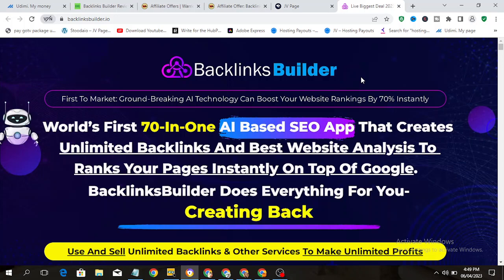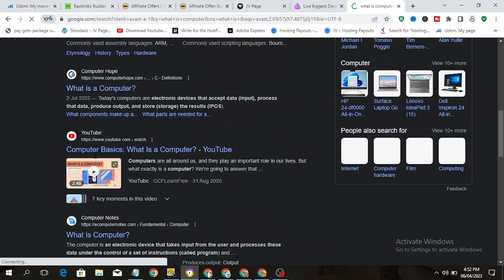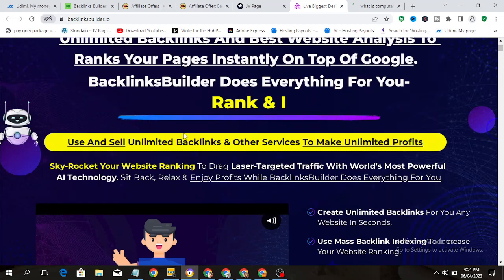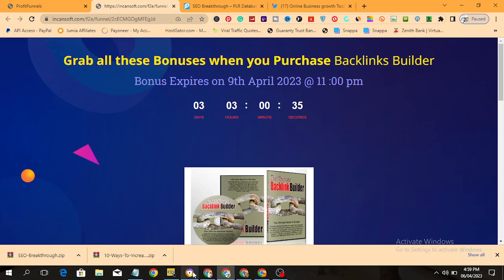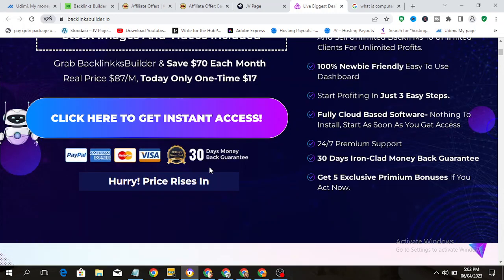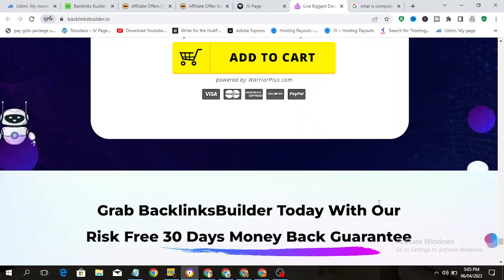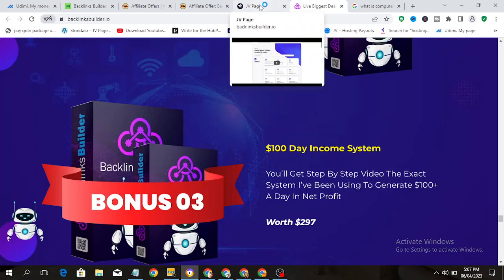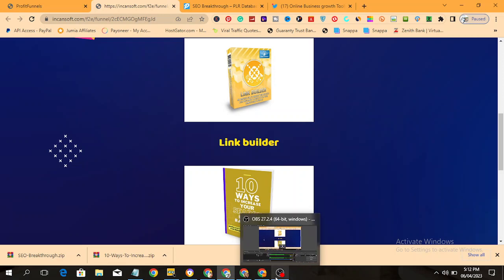Backlinks Builder Review and Bonuses - How to create backlinks for your website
Backlinks Builder is the world’s first AI backlinks creator that creates unlimited high quality backlinks for any website within seconds
💛💛 My purpose is to help you make the best buying decision by making a review video of these softwares

My  goal is to help you make the best purchasing decisions. However, the views and opinions expressed are ours only. As always, you should do your own due diligence to verify any claims, results, and statistics before making any kind of purchase.